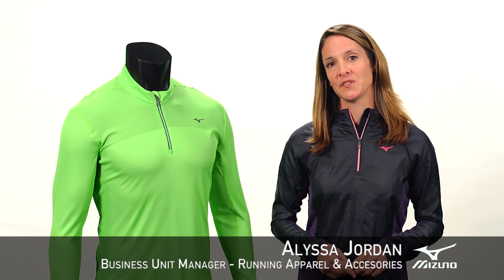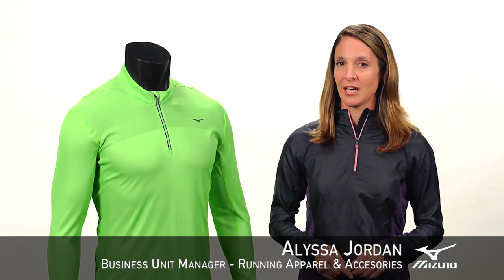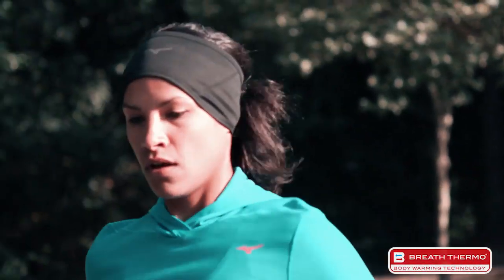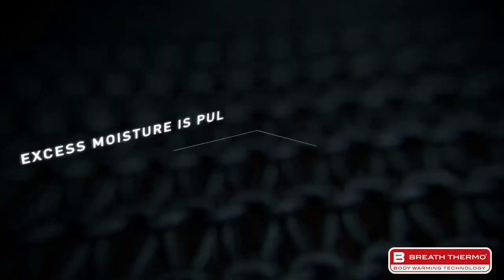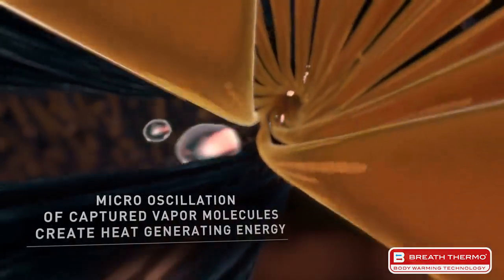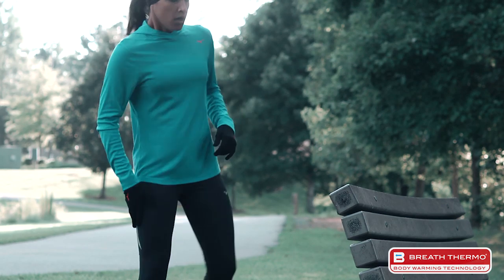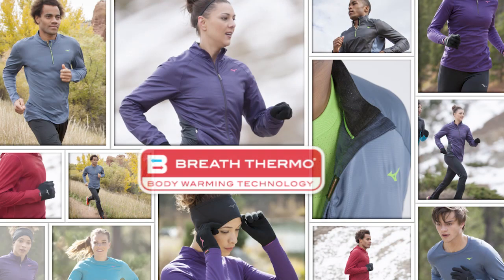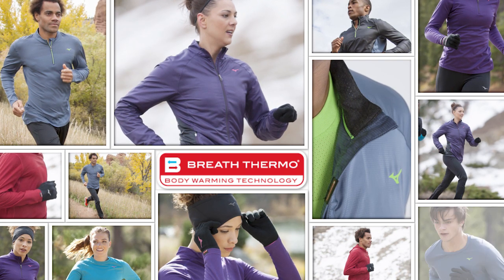Breath Thermo- Wear less. Stay warm. Keep on running.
Breath Thermo is our exclusive fabric knitted into cold-weather apparel which does double-duty: pulling moisture away from your body and converting it to heat, so you can wear less and still stay warm.